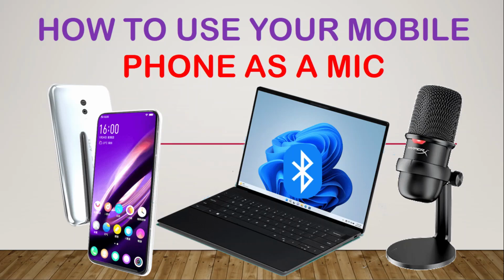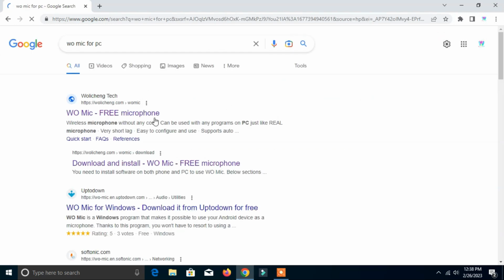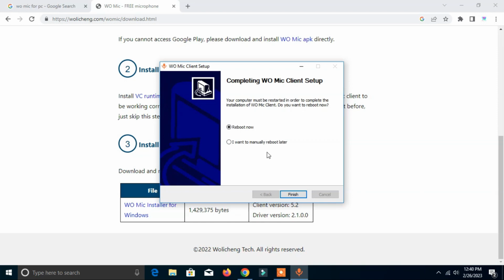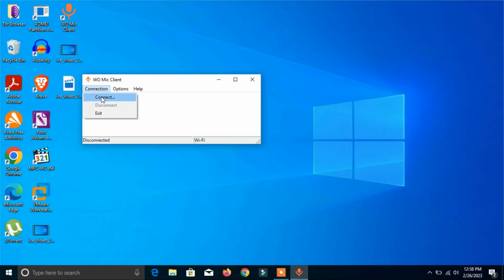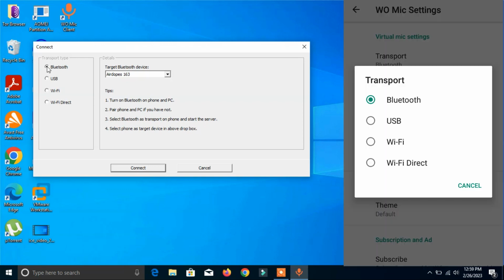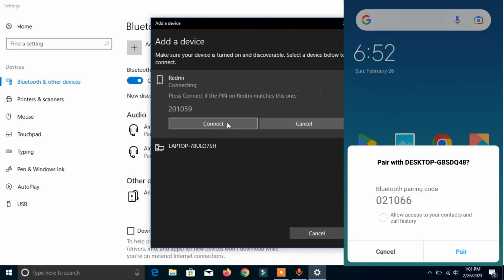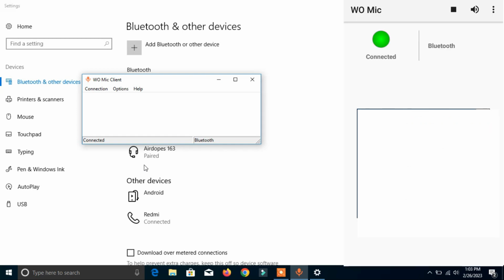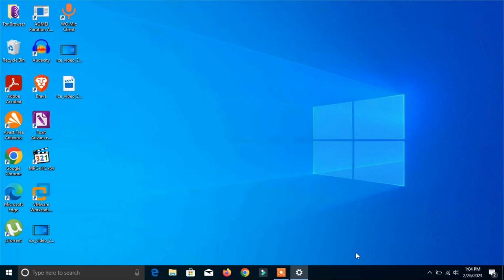How to Use Your Phone as a MIC | Use Android as Microphone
In this video we will know how we can Use Your Phone as a MIC | Use Android as Microphone